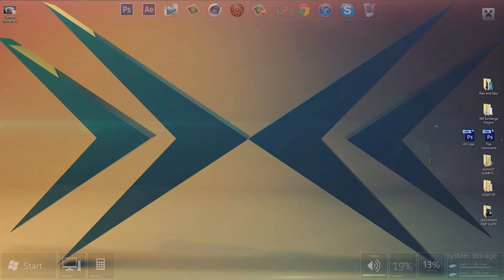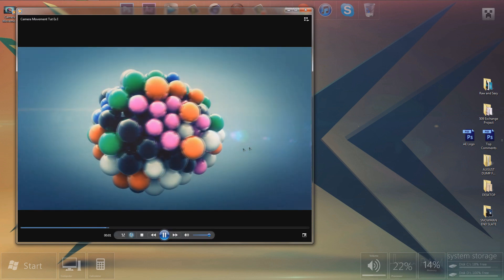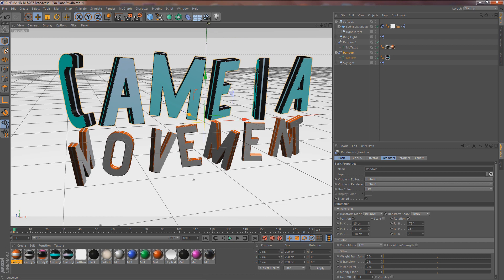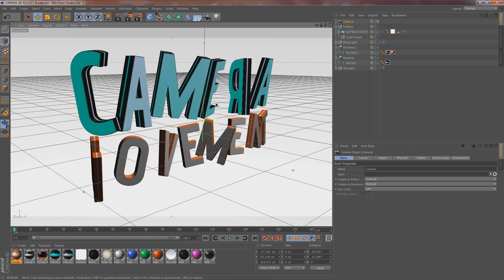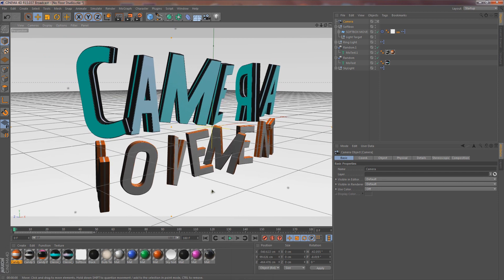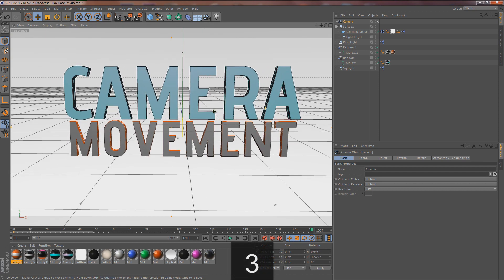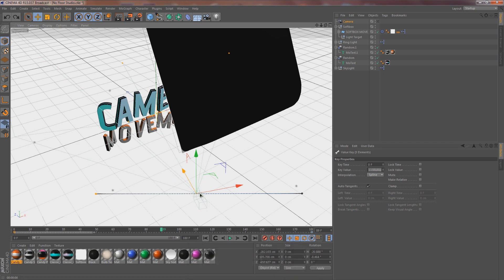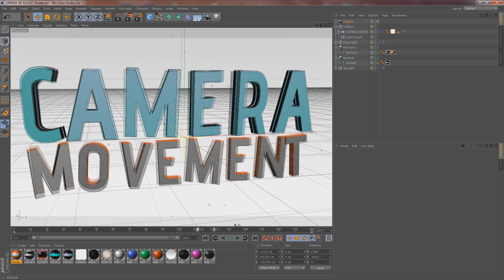Mastering Camera MOVEMENT in CINEMA 4D!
Oodles of people requested that Eli should teach the basics of Camera Movements within Cinema 4D, so today he shows you just that!

Equipment Used:

Shure SM7b
Blue Icicle